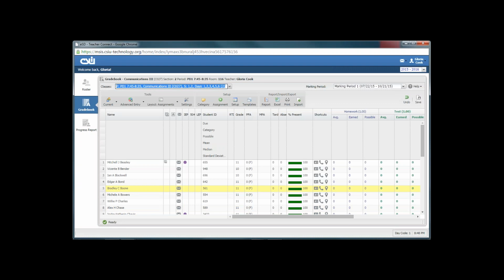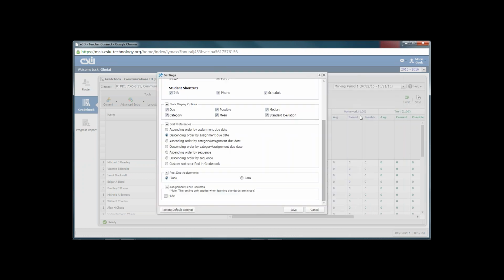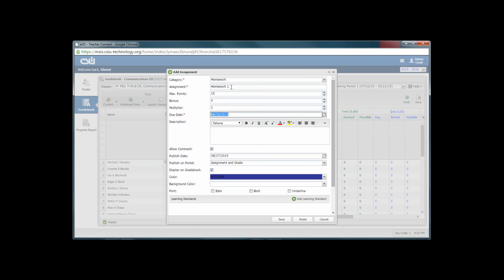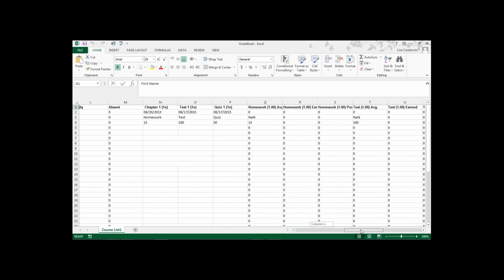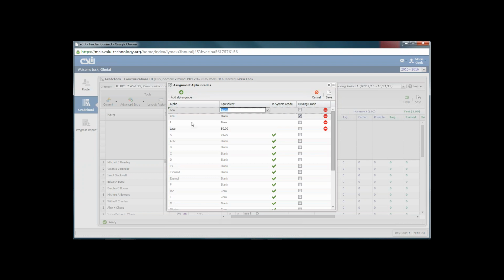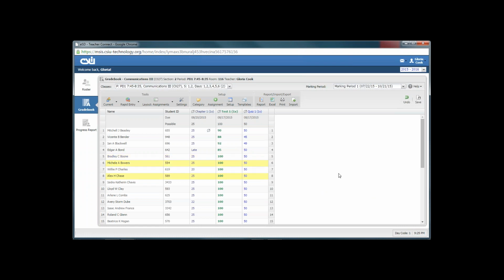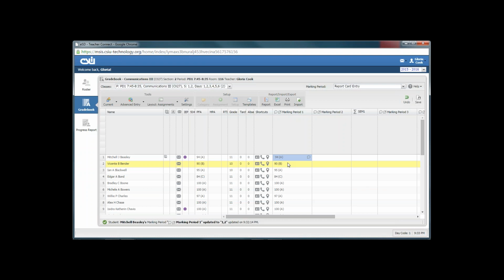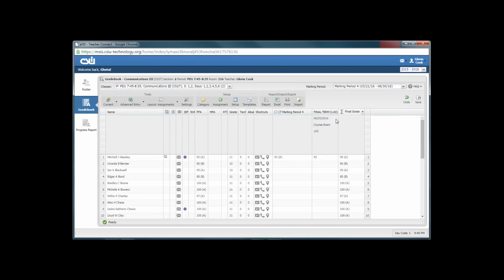Teacher Connect Gradebook Assignments and Grading